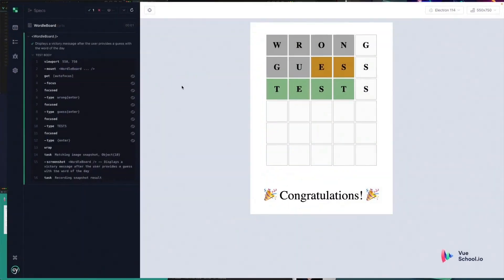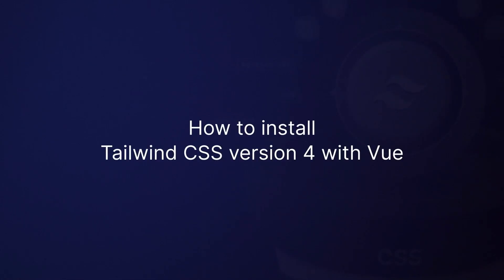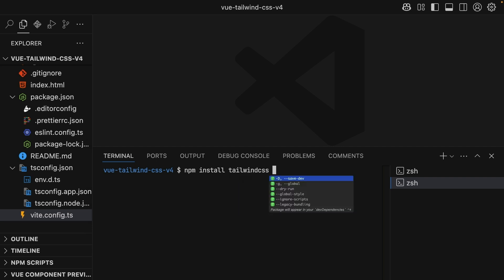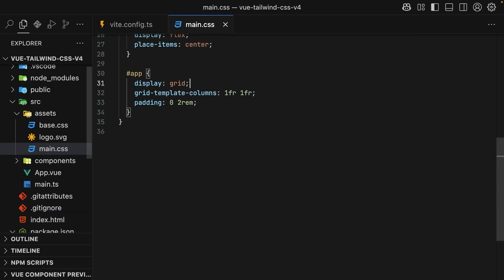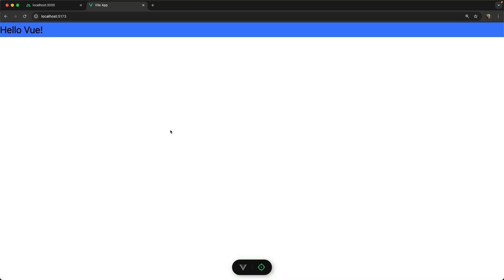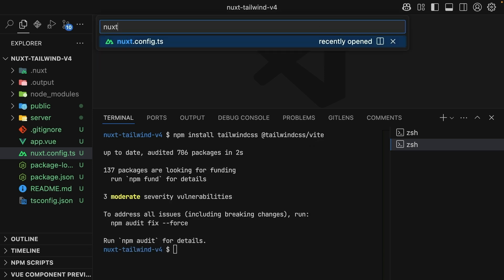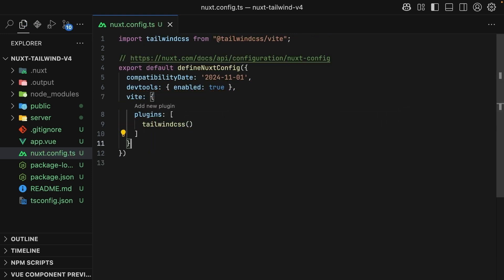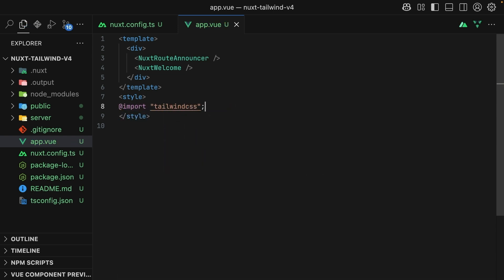Install Tailwind CSS 4 With Vue.js and Nuxt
Learn how to install Tailwindcss version 4 with a Vue project via the tailwind Vite plugin. Also learn how to install Tailwind CSS with a Nuxt project. Both are straightforward and rely on the Vite plugin to do the heavy lifting.

Heads up, this is only an excerpt from our full course on Tailwind CSS. If you'd like to dive deeper into using Tailwind CSS to style a Vue project than enroll in the full course today: